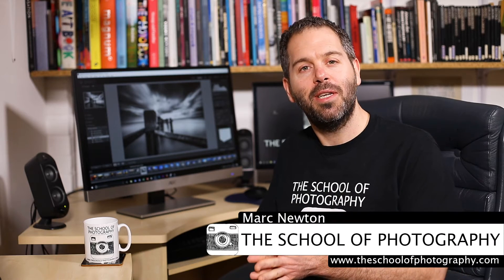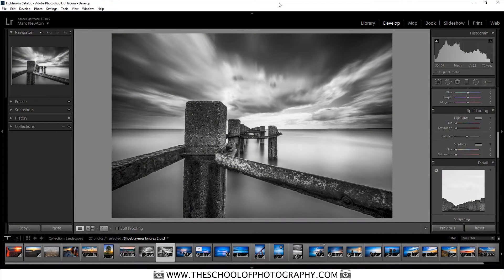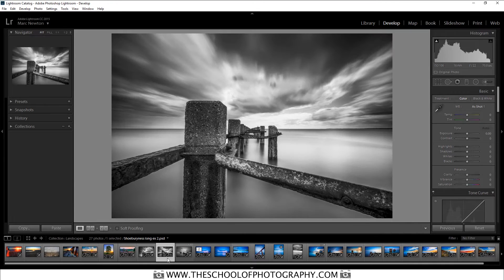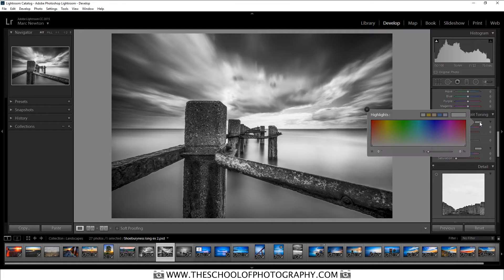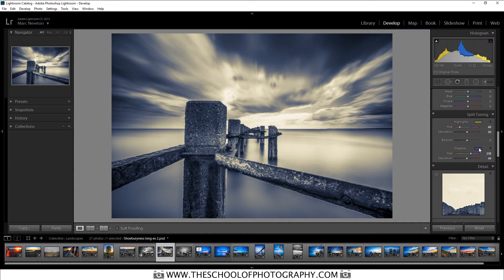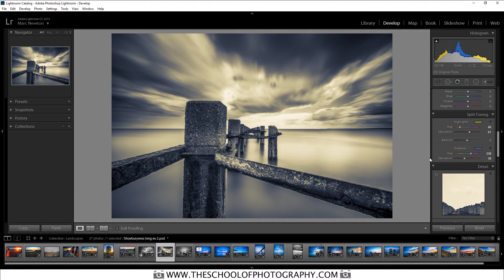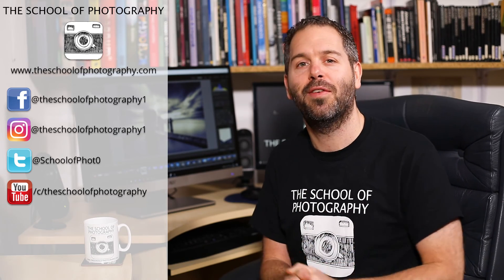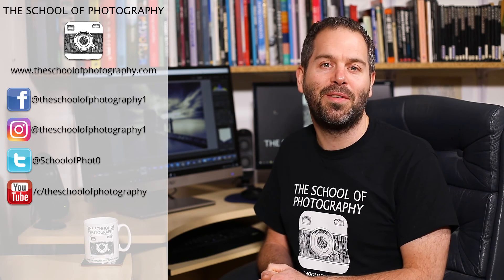Split Toning Lightroom – Create Beautiful Black and White photography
Here I’m going to show you Split Toning in Lightroom. Split toning was something done to black and white photography during processing in the old darkroom days. Although you can split tone colour photography it really does suit black and white photography best. This is a really fun Lightroom tutorial with tips to add interest to any black and white photograph.

I hope you liked this Lightroom tutorial. We upload new tutorials every week and if there’s anything you want us to cover here at TSoP let us know in the comments below, it gives us great ideas for new tutorials.